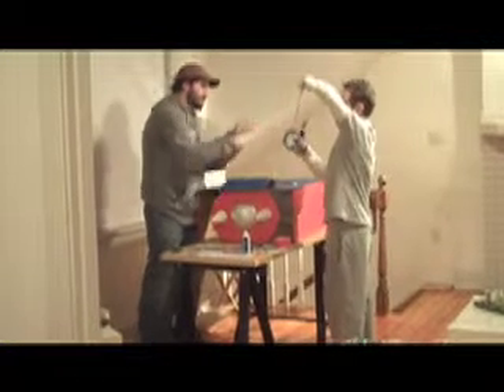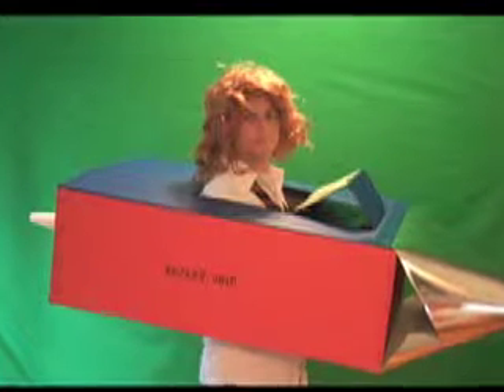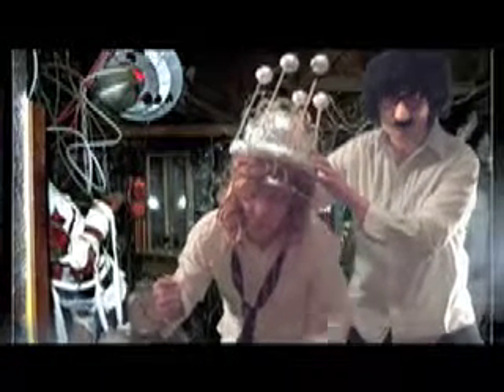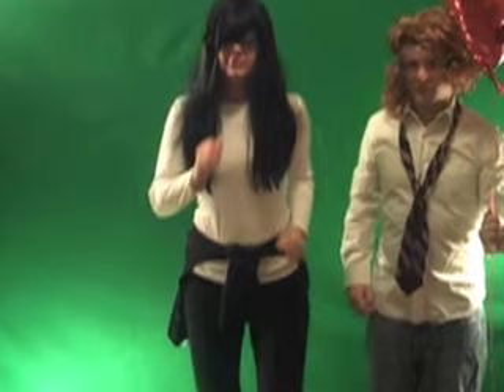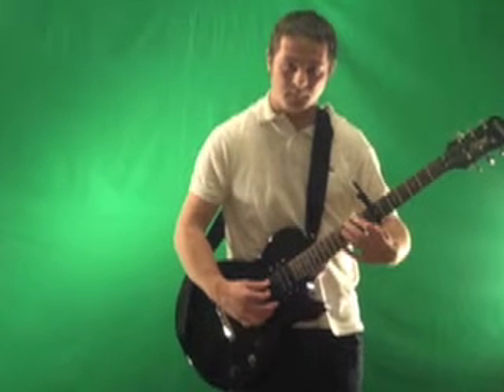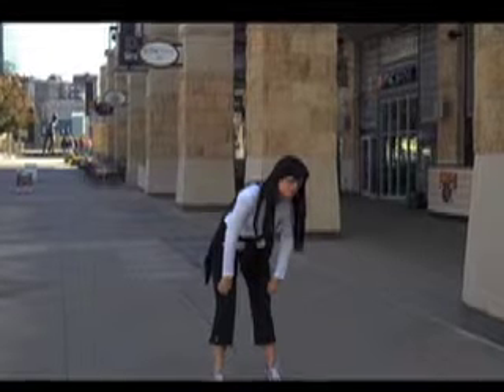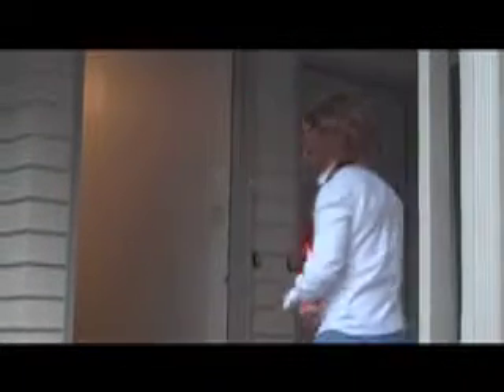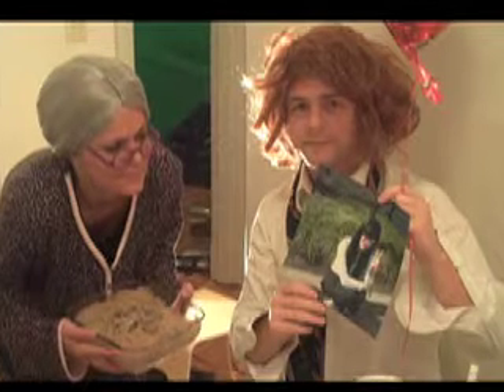The Making of Hey (behind the scenes)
This is a look at the making of the video "Hey" (where did you go?).  "Hey" is an original song by Joey Yurcho.  It is intended to be a funny song for a younger audience.